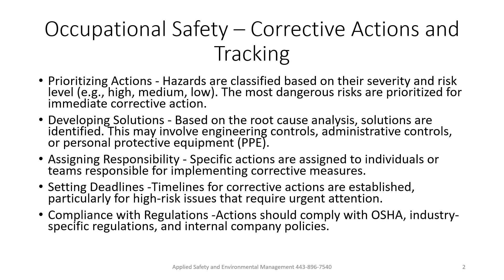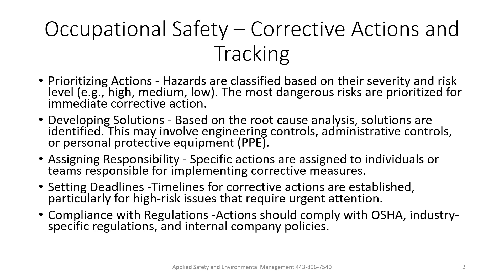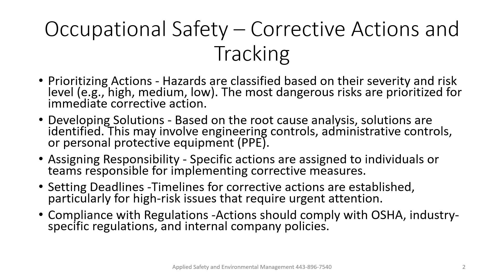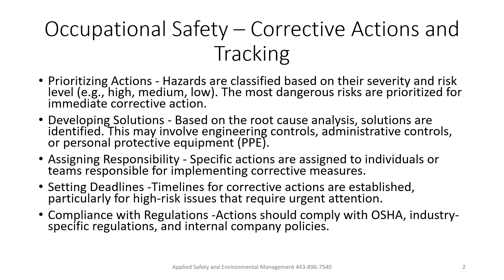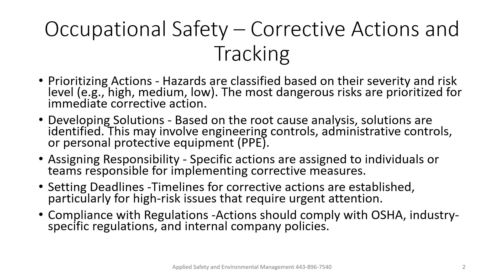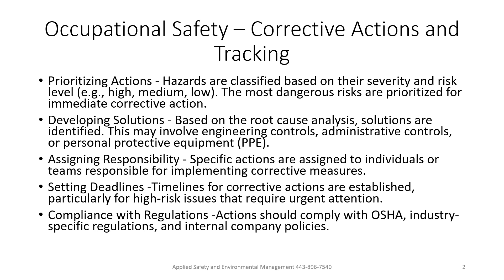Episode 189 - Occupational Safety - Corrective Actions and Tracking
In today's episode, Dr. Ayers discusses corrective actions and tracking.  Corrective actions must be prioritized along with an owner and due date assigned.  Remember to explain the "Why" and follow up as needed.